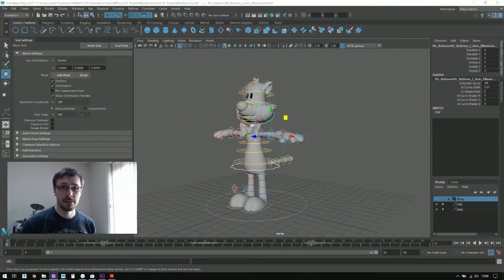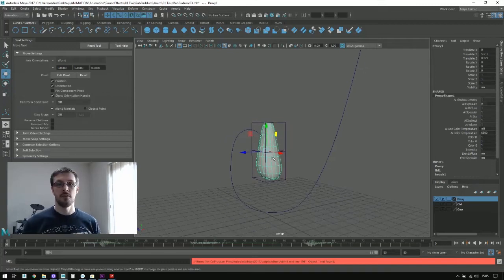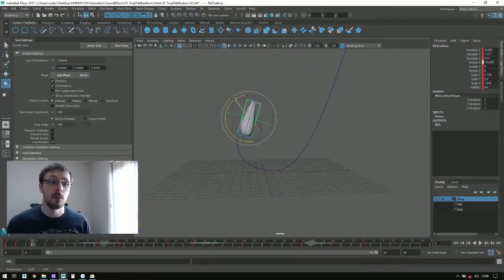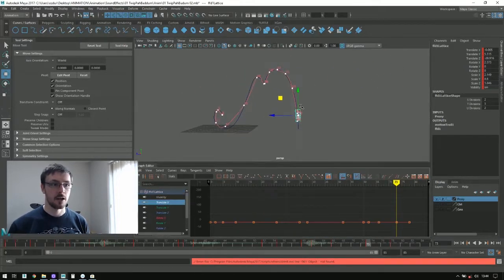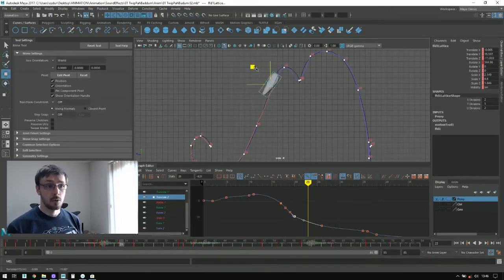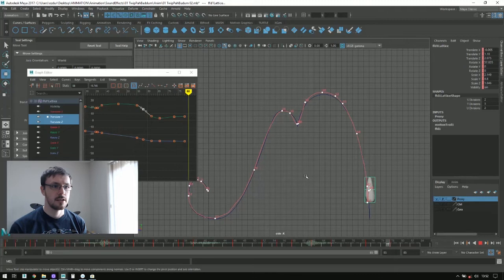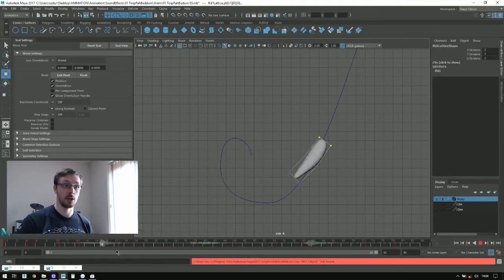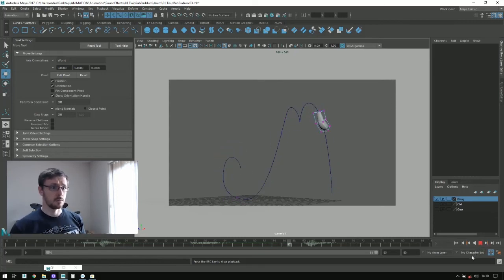EMC - 01 ThwipPahBaddum - Day 1 Layout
Hey guys, Welcome to the first episode of Saturday Morning Cartooning, a show where I start an animation on a Saturday morning and try to get it finished before the end of the week!

Today I am starting a new fun little quick animation based on a noise I made with my mouth. Check out the first part of my animation process, looking at simply laying out the motion in 3D space.

The music for this video was the track 'Hiccup' by Shindig,